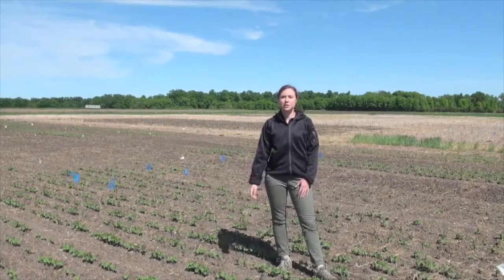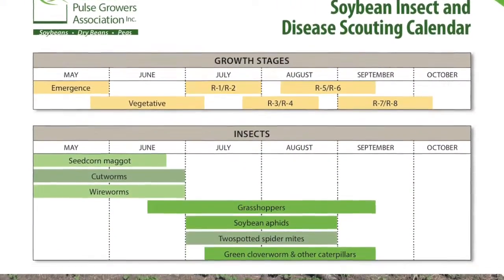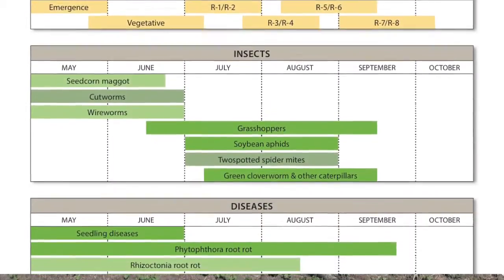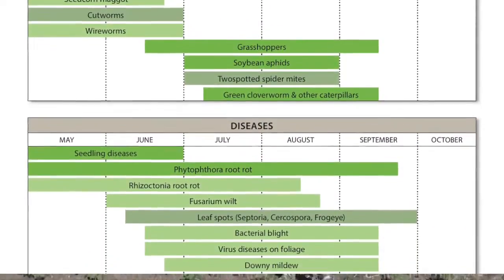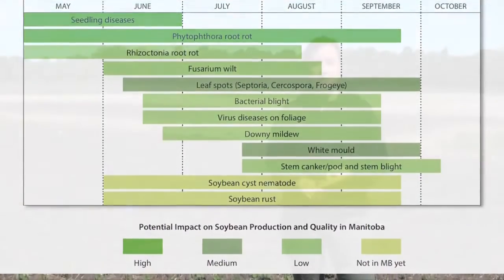Soybean School West: The Insect and Disease Scouting Calendar